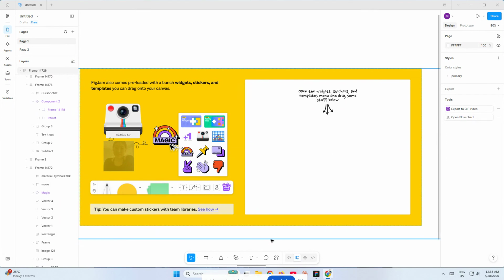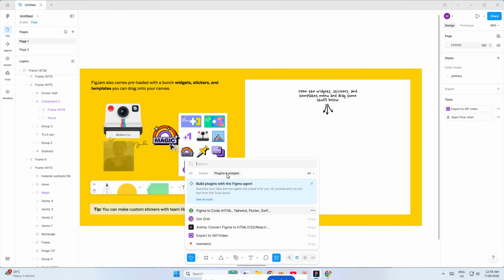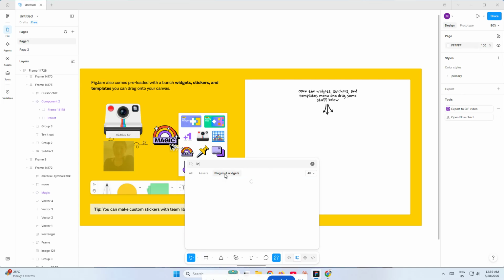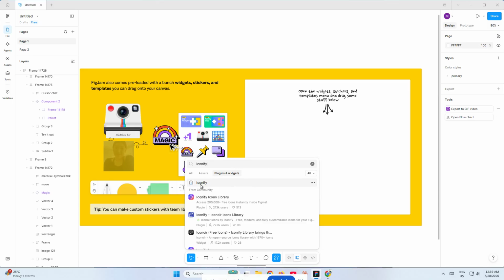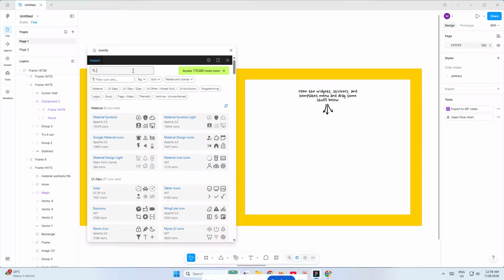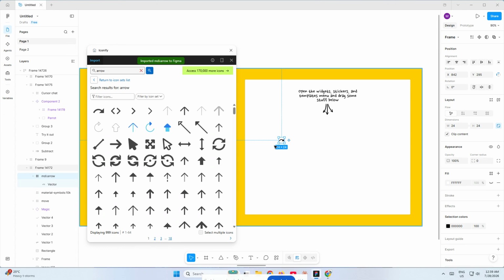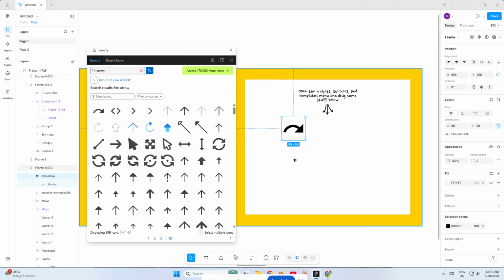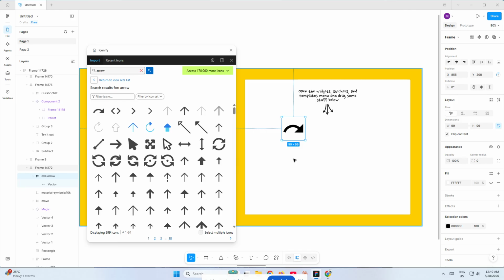How To Get Icons In Figma (Easy Guide)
Learn how to get icons in Figma using plugins like Iconify and Icons8. This quick tutorial shows you how to find, run, and insert icons directly onto your canvas.

🕚Timestamps:
0:00 Intro
0:17 Open Actions In Figma
0:34 Go To Plugins And Widgets
0:54 Search For An Icon Plugin
1:15 Browse Or Search For Icons
1:38 Add The Icon To Your Canvas
1:58 Outro

✍️What You'll Learn In This Video:
• How To Find Plugins And Widgets
• How To Use Iconify And Icons8 For Icons
• How To Search For Specific Icons Quickly
• How To Drag And Drop Icons Onto Your Canvas
• How To Keep Icon Styles Consistent In Figma

💡Pro Tips:
• Use one icon pack throughout your design for a consistent look.
• Search by keyword variants if the first icon result is not ideal.
• Resize and recolor icons after placing them on the canvas.
• Save your favorite plugins for faster access next time.